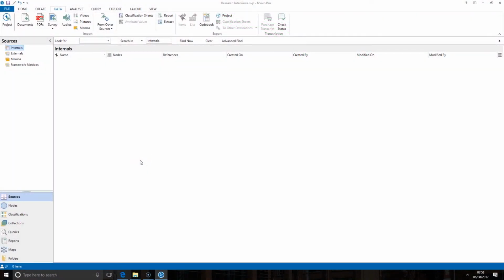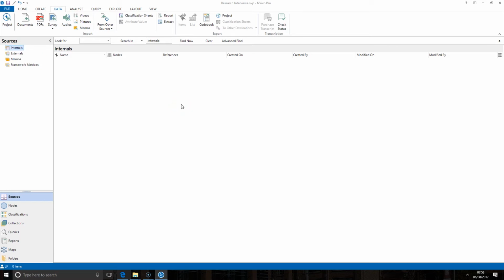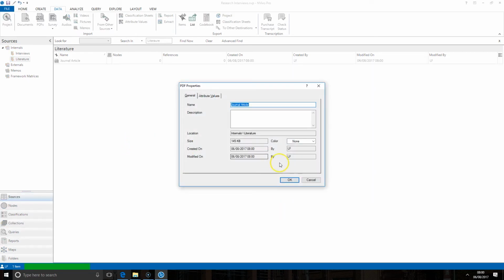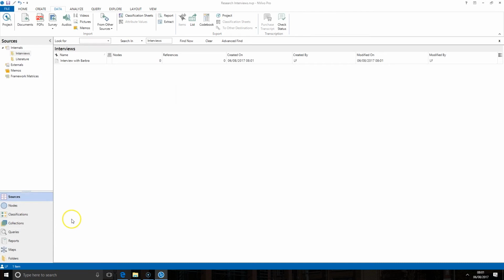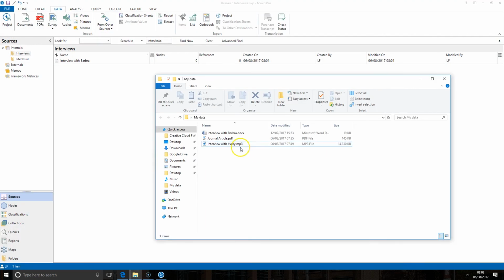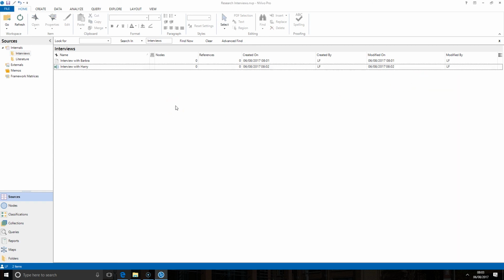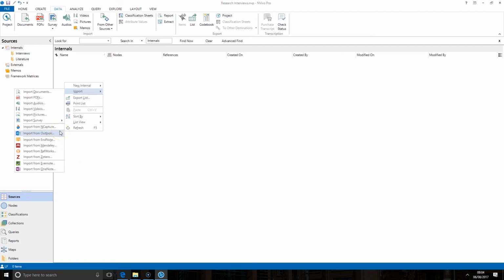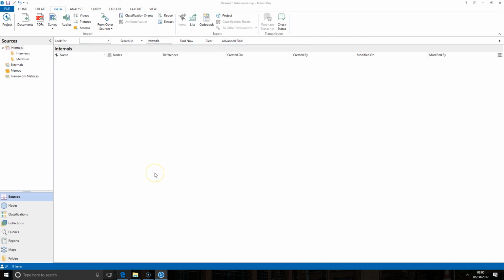NVivo 11 Pro: Getting data into NVivo